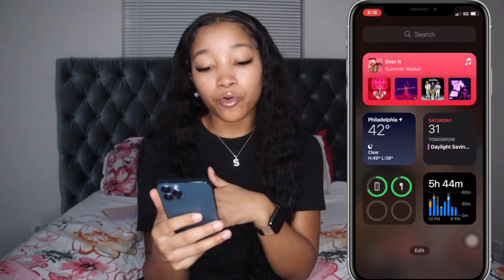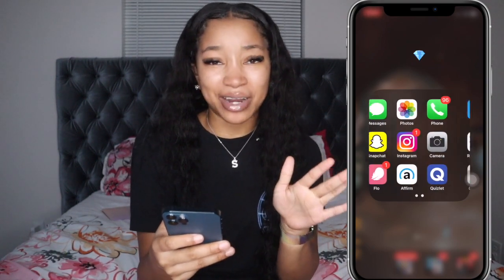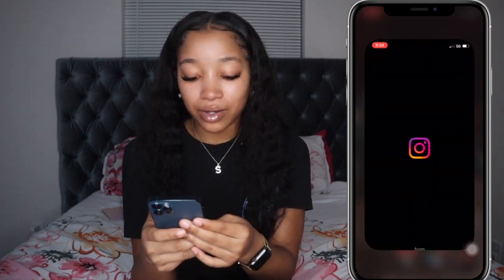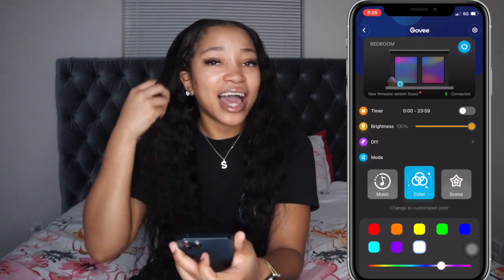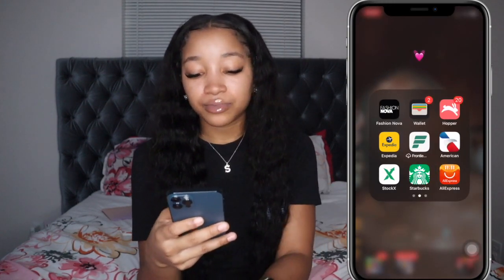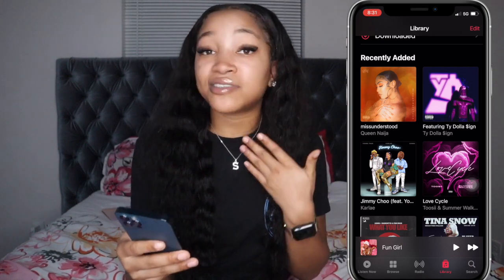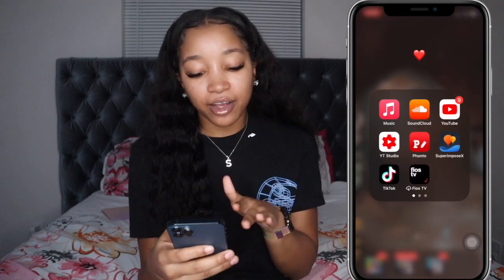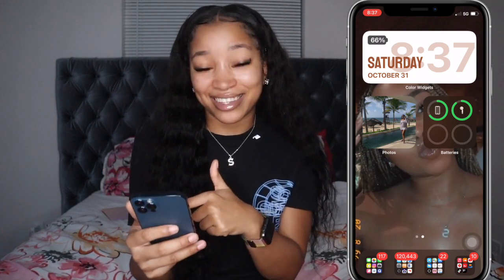WHAT'S ON MY PACIFIC BLUE IPHONE 12PRO!! | ShaaBeautyy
Hi guysssss!!! I hope yall enjoy this video of whats on my new iphone 12pro!!